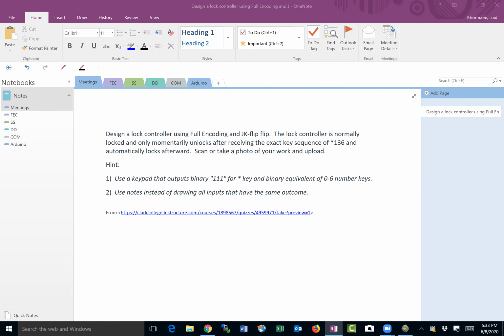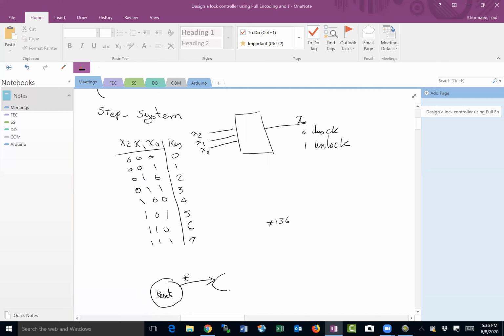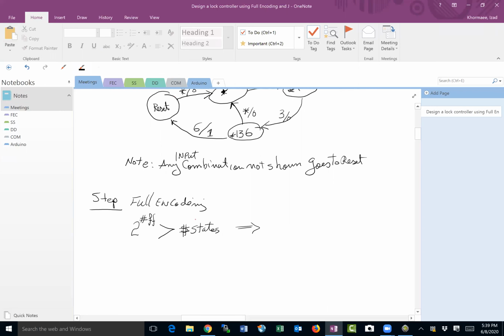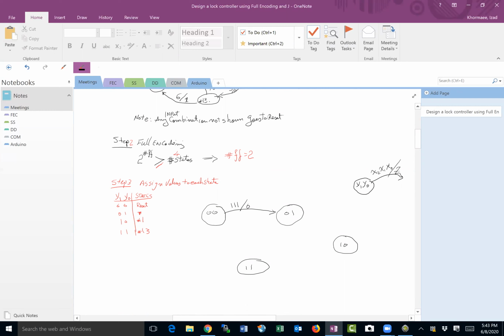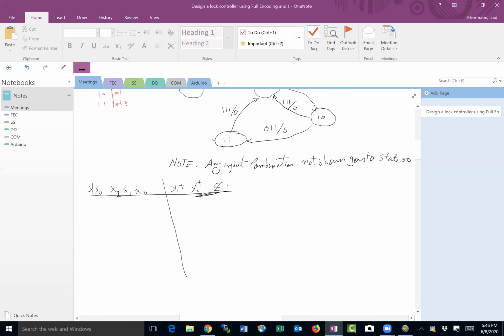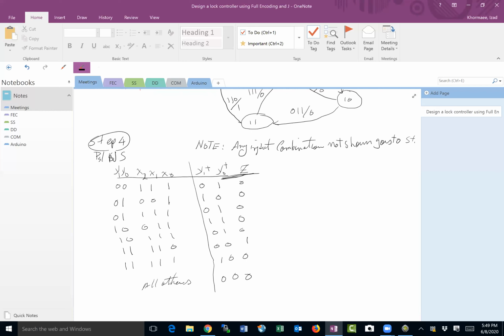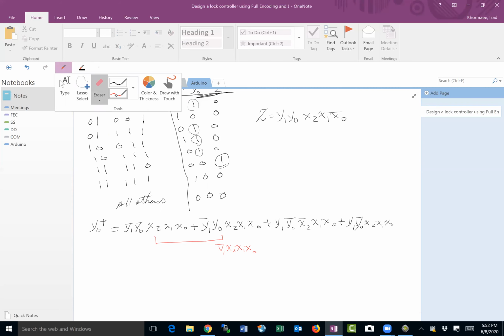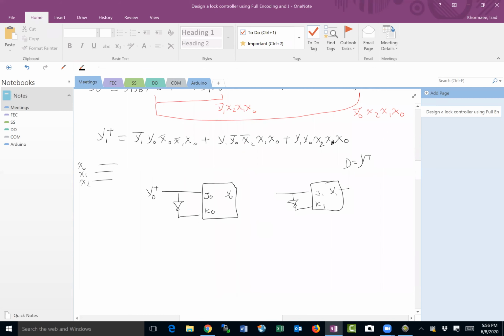JK flip flop example.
Step by step walk through the design process to implement a FSM lock controller using JK, D and T flip flops.